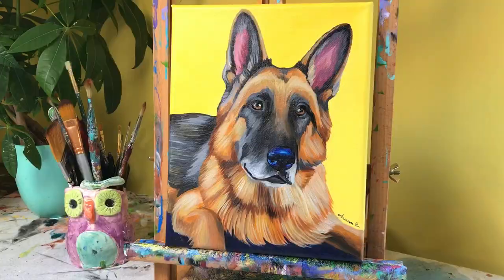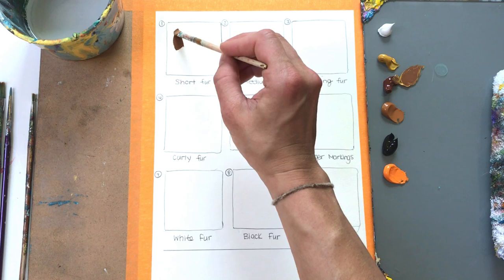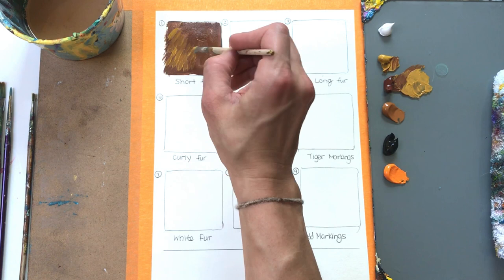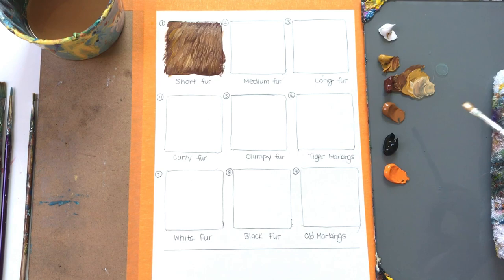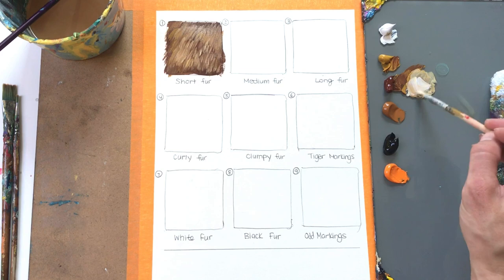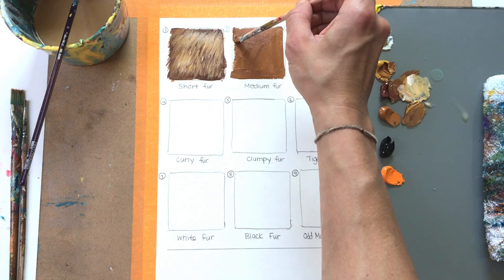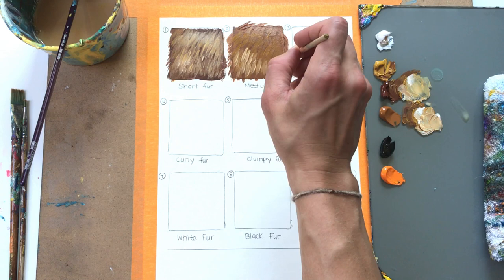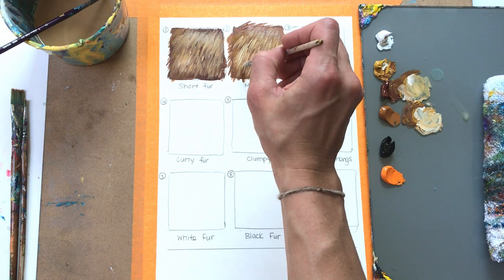Learn Proper Technique for Painting all Different Types of Animal Fur for Beginners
Hello Everyone! Welcome to another animal painting tutorial for stress relief! In today's tutorial I will be showing you how to paint animal fur. Learn the proper techniques for painting white dogs, black cats, curly fur, clumpy fur, short fur, and more. Notes from this video are linked down below.

VIP Rewards:
(Free Owl Tutorial + Discounts)

Amazon eBook by Lauren:
The Art & Business of Pet & Wildlife Portraiture

Lauren’s Most Used Supplies:
(NOTE: All YouTube tutorials made after October 2021 will use Arteza brushes. Specific brush sizes will be mentioned in tutorials AND listed in the description box.)
Arteza Mix Brushes
Arteza Detail Brushes
Arteza Gold Paint
Arteza Metallics
Master's Touch Paint (small)
Master's Touch Paint (large)
Arteza Paint Markers
Golden White Paint
Traceable Paper
Grey Glass Palette
White Glass Palette
Mixed Media Paper